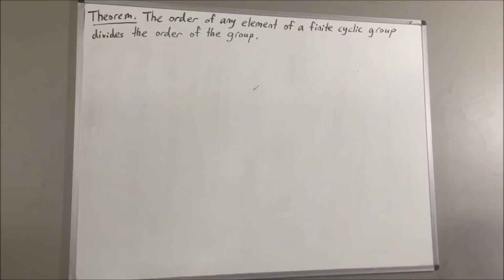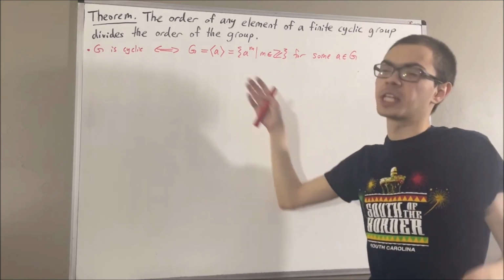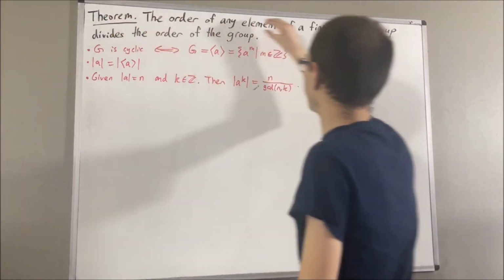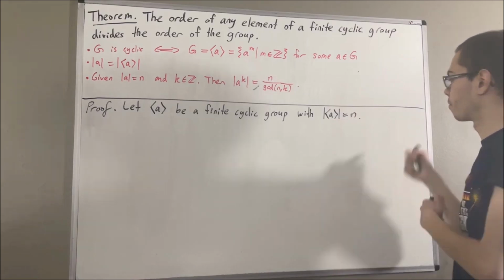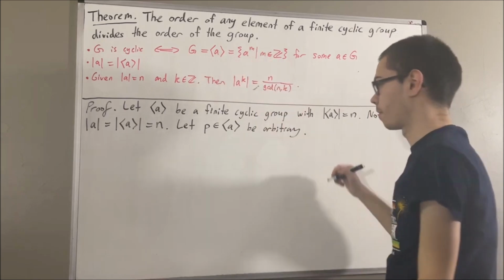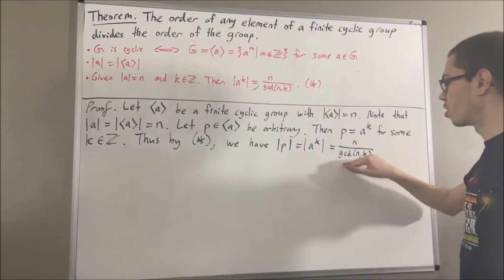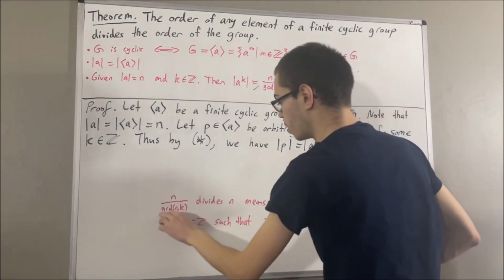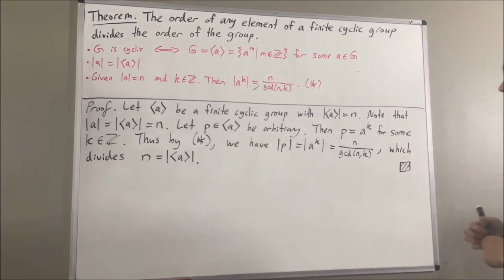The order of any element of a finite cyclic group divides the order of the group (ILIEKMATHPHYSICS)